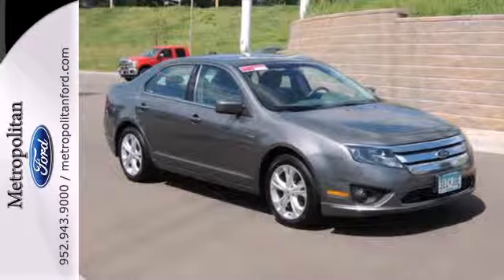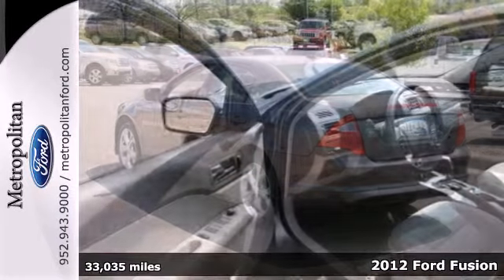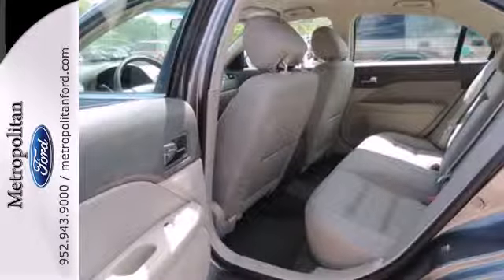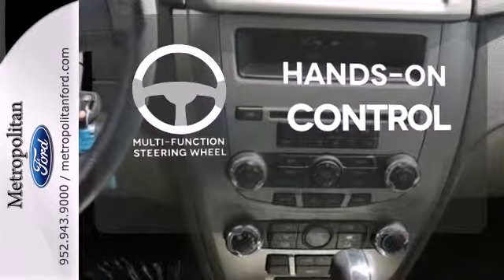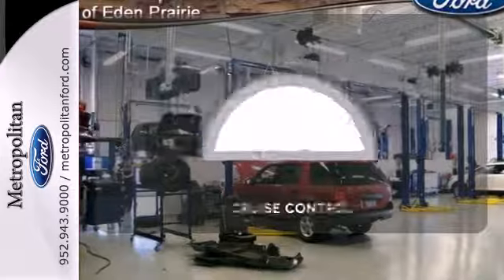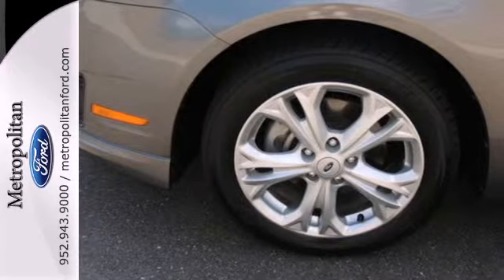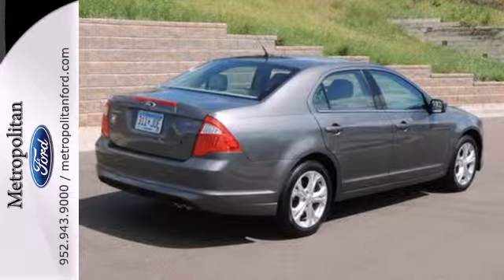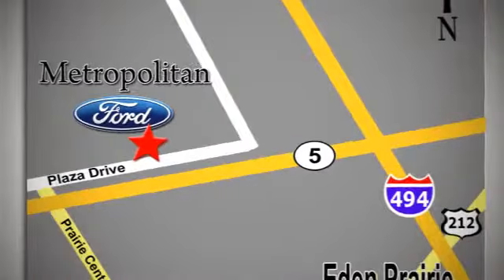2012 Ford Fusion Minneapolis MN Eden Prairie, MN R5239A8 - SOLD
Year: 2012
Make: Ford
Model: Fusion
Trim: 4dr Sdn SE FWD 2.5L 4Cyl
Engine: 2.5 L 4 Cyl. Cyl.
Transmission: 6-Speed A/T
Color: Sterling Gray Metallic
Interior: Medium Light Stone
Mileage: 33035
Stock #: R5239A8
SE trim. FUEL EFFICIENT 33 MPG Hwy/23 MPG City! iPod/MP3 Input, CD Player, Satellite Radio, Aluminum Wheels, Head Airbag, The well-rounded 2012 Ford Fusion is one of our top picks for a midsize family sedan. -Edmunds.com. READ MORE! KEY FEATURES INCLUDE: Satellite Radio, iPod/MP3 Input, CD Player, Aluminum Wheels MP3 Player, Keyless Entry, Remote Trunk Release, Child Safety Locks, Steering Wheel Controls. EXPERTS RAVE: Edmunds.com's review says The well-rounded 2012 Ford Fusion is one of our top picks for a midsize family sedan.. Great Gas Mileage: 33 MPG Hwy. Approx. Original Base Sticker Price: $23,000*. BUY FROM AN AWARD WINNING DEALER: Metropolitan Ford Of Eden Prairie in Eden Prairie, MN treats the needs of each individual customer with paramount concern. We know that you have high expectations, and as a car dealer we enjoy the challenge of meeting and exceeding those standards each and every time. Allow us to demonstrate our commitment to excellence! Pricing analysis performed on 8/29/2013. Fuel economy calculations based on original manufacturer data for trim engine configuration. Please confirm the accuracy of the included equipment by calling us prior to purchase.

Address:
12477 Plaza Drive